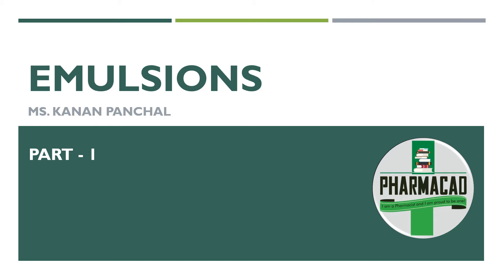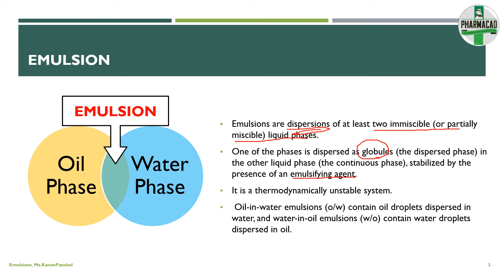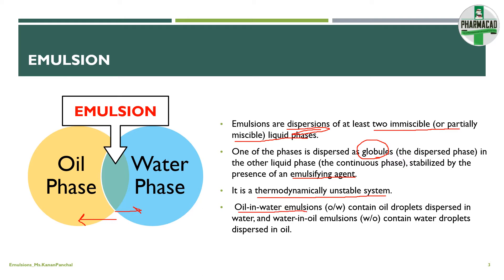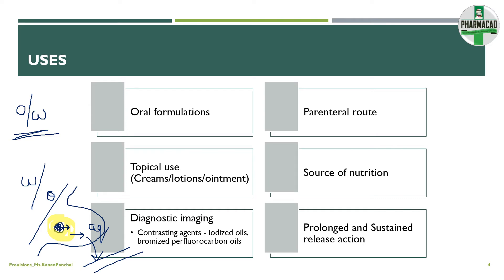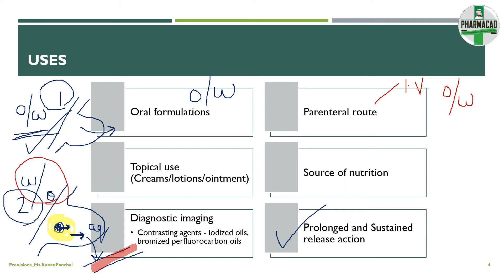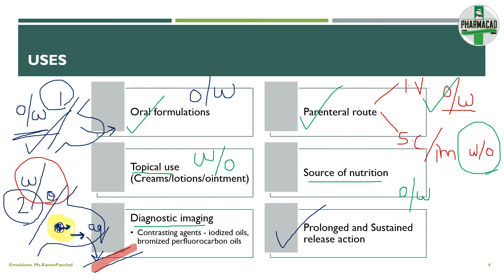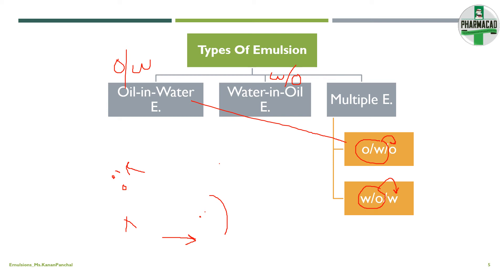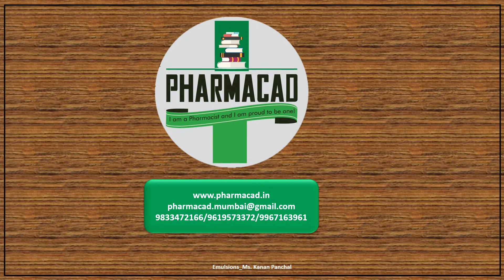Emulsion Part 1 Introduction and Types of Emulsions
Pharmacad is a premier coaching academy for M Pharmacy & MBA Entrance exams in India (GPAT |NIPER | BITS | CAT | CMAT | CET etc) and B Pharmacy | D Pharmacy Semesters as per PCI Syllabus.
We have online & offline courses and also pre recorded courses on our Android/iOS Application.

Be a part of the change. Be, Team PHARMACAD.